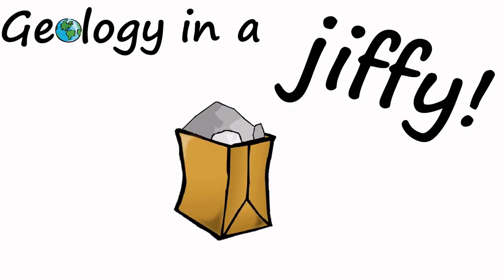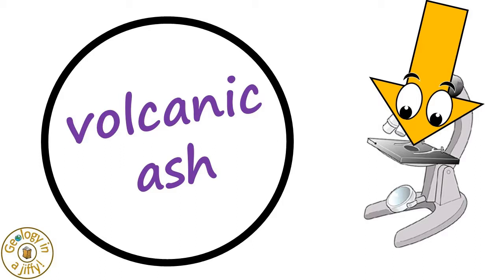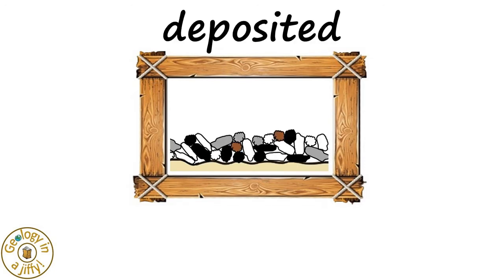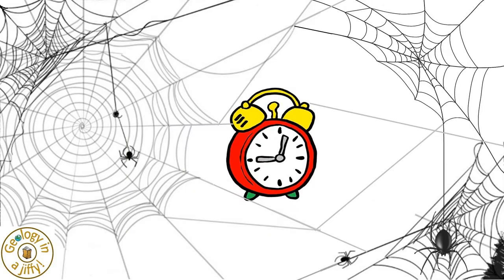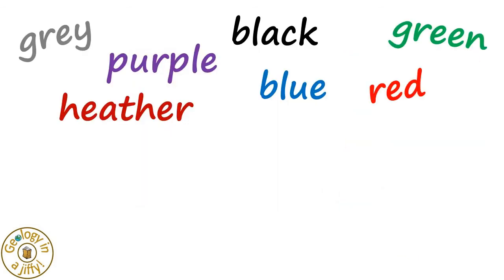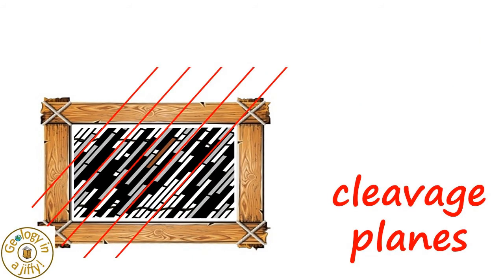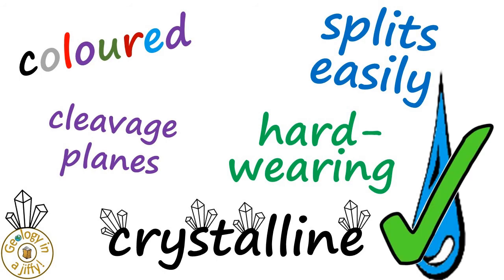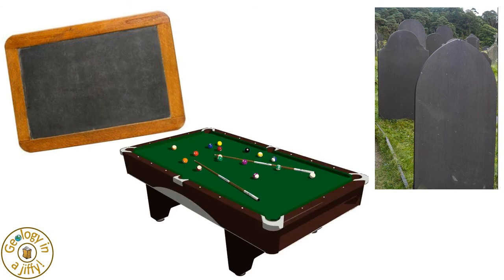Slate - Geology in a Jiffy!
Slate is a great rock to build with and has a variety of uses, but why is this, and how do we extract it from the ground to enable us to use it?

This short film explains how slate is formed, what it is composed of, explaining its variety of colours and why it has that physical form, doing so in a clear, concise and colourful manner.